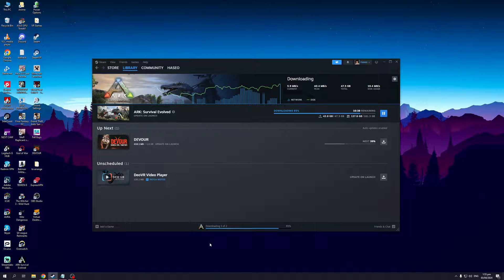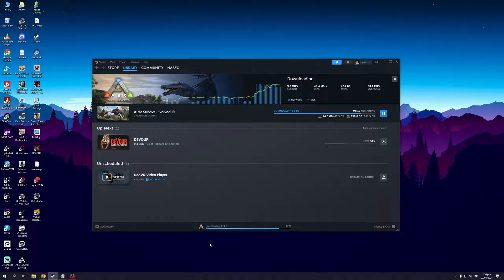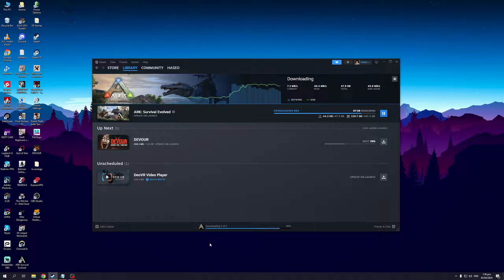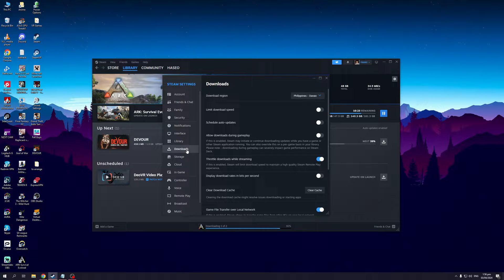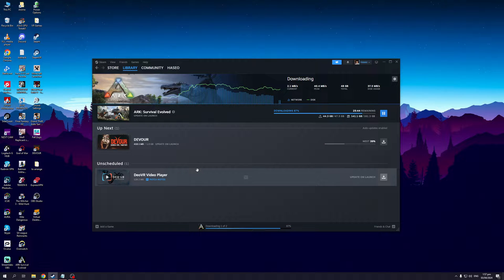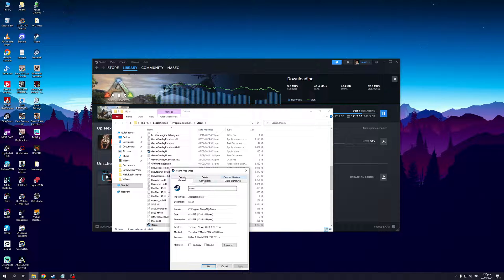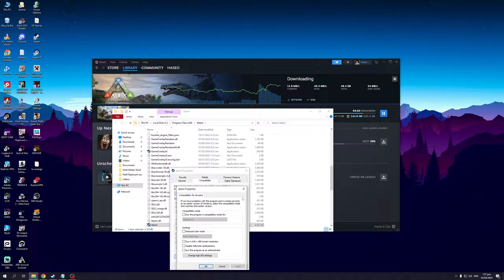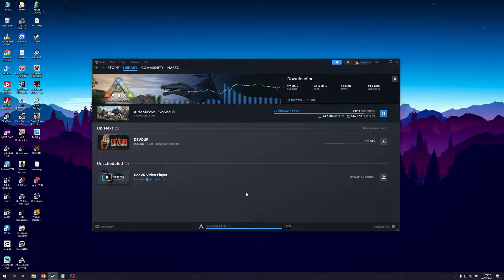How to Fix “Too Many Retries” Steam Error (Full 2024 Guide)